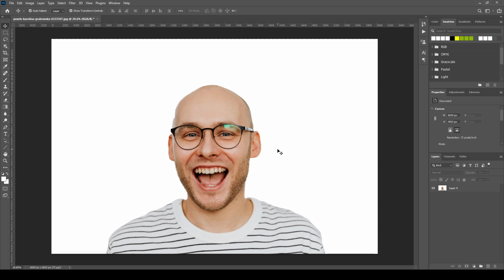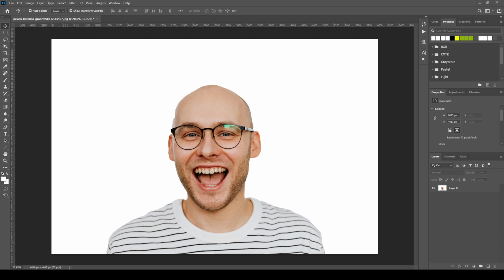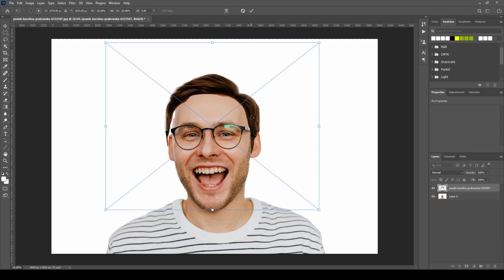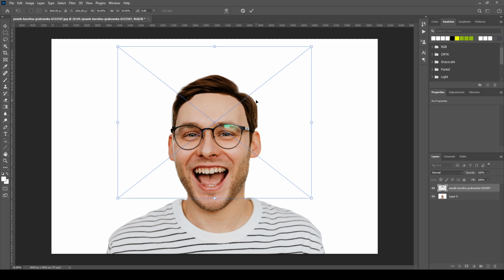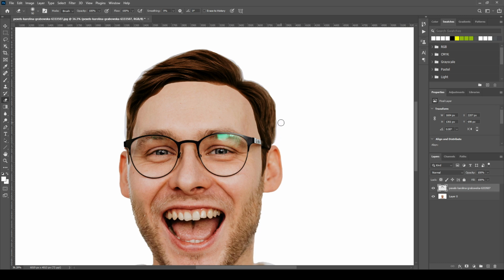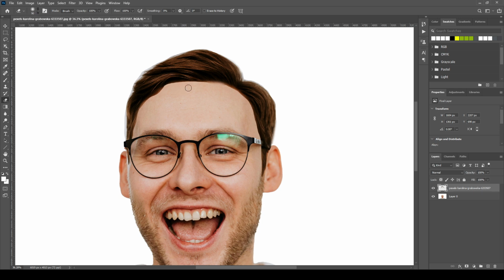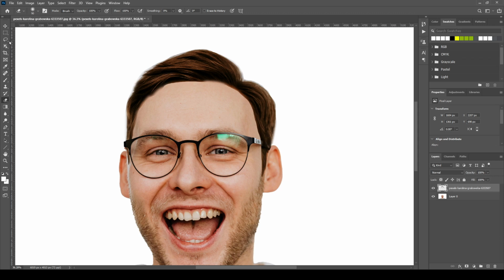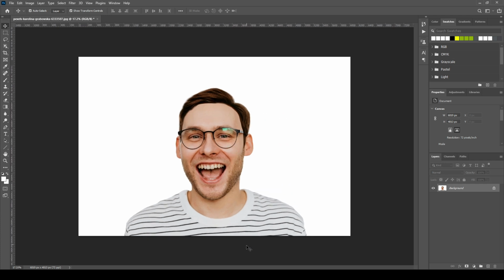How To Add Hair On Bald Head In Photoshop - 2025 (Tutorial)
How To Add Hair On Bald Head In Photoshop.

In this video, I'm going to show you How To Add Hair On Bald Head In Photoshop.